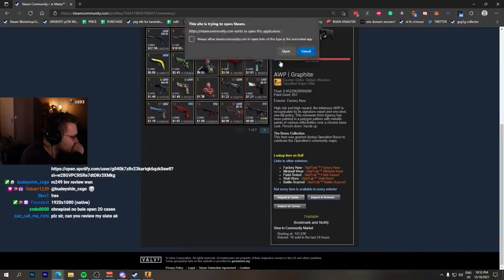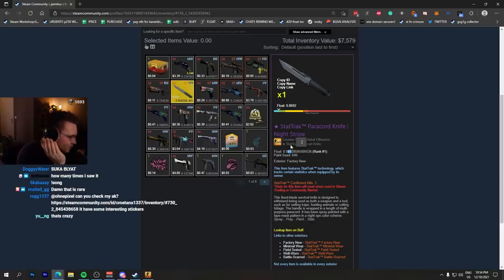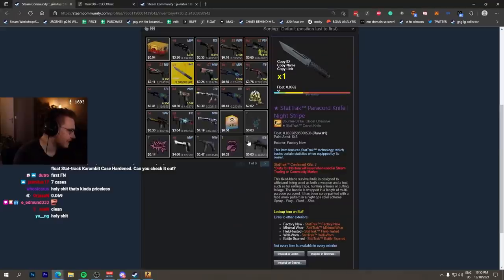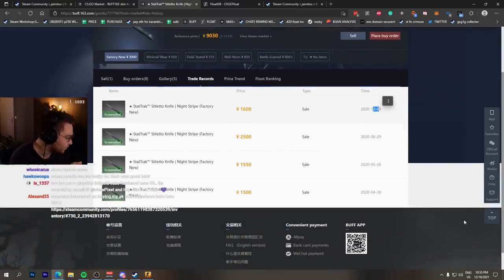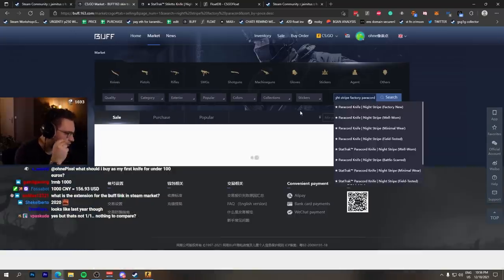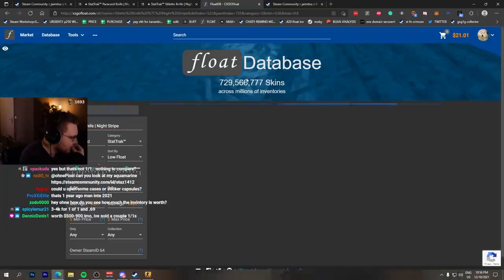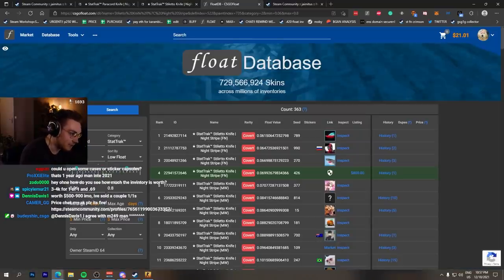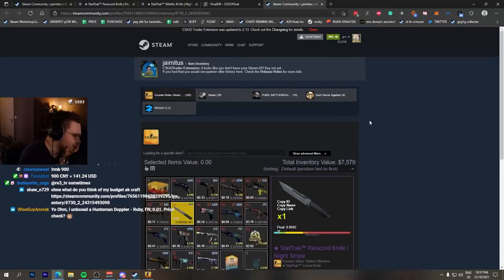"i unboxed the rarest knife in 7 cases"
this viewer opened 7 csgo cases and unboxed one of the rarest and more expensive csgo skins in the game... a stat trak factory new paracord night stripe knife